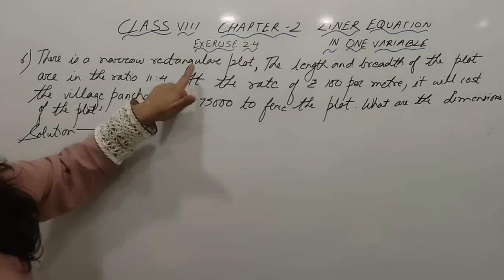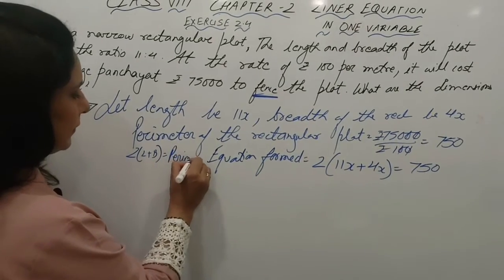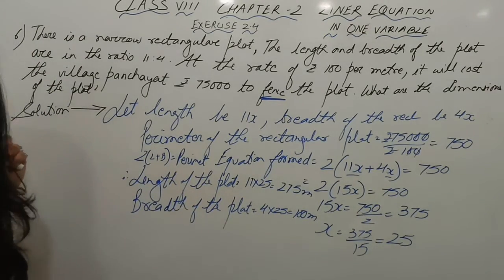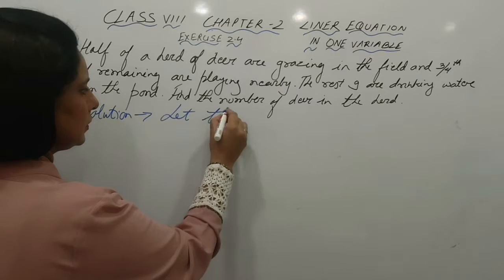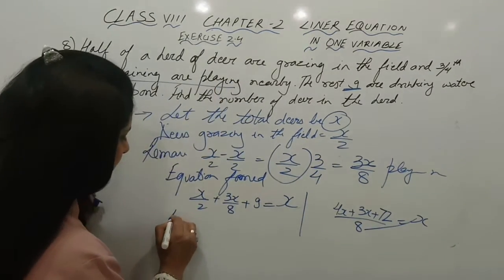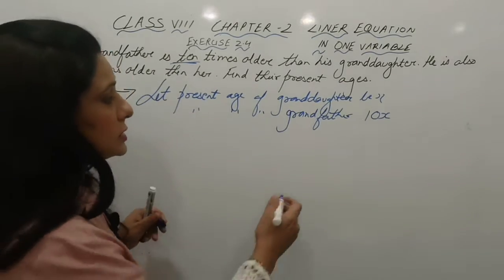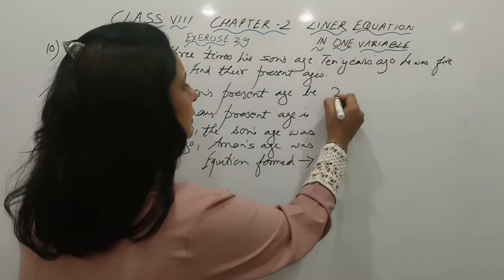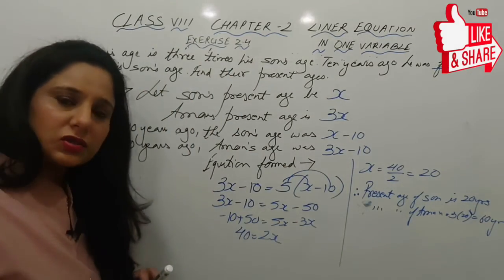Class 8th | Chapter 2 | Linear Equation in one variable | EXERCISE 2.4 | NCERT| PART B |Tripti Ma'am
Trip2Maths is a Youtube Channel where Maths is taught to  class 8th,9th and 10th
 ^TRIPTI SAO.